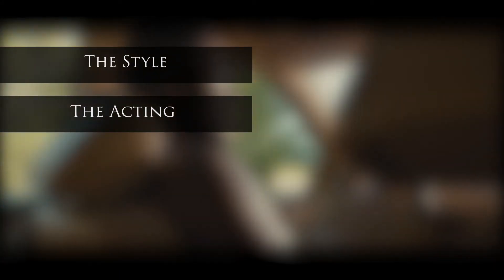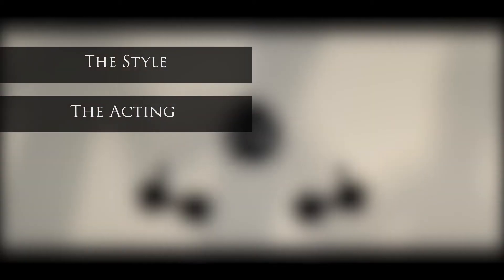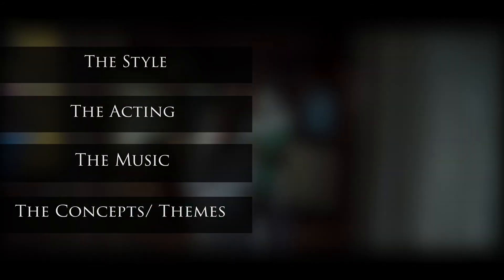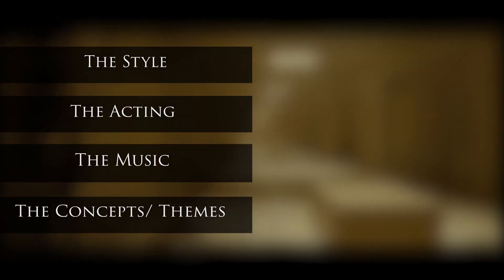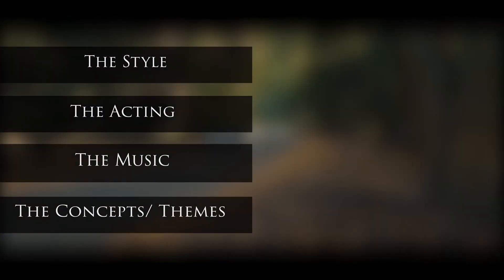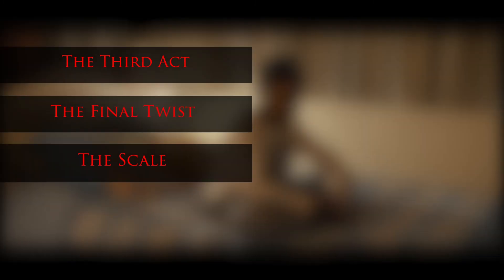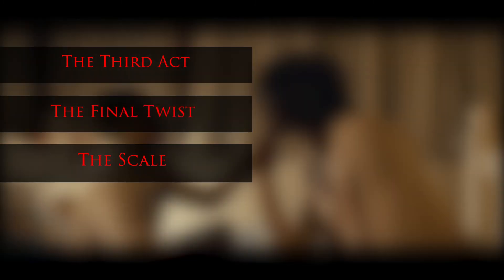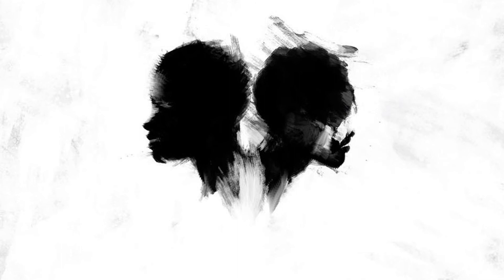Us (2019) Review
The Pros and Cons of "Us," starring Lupita Nyong'o & Winston Duke. Directed by Jordan Peele.